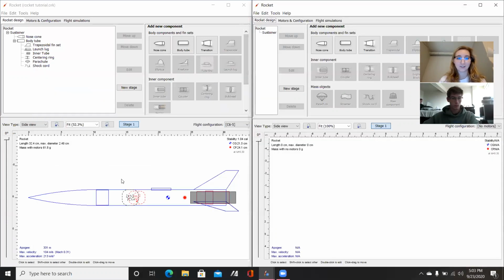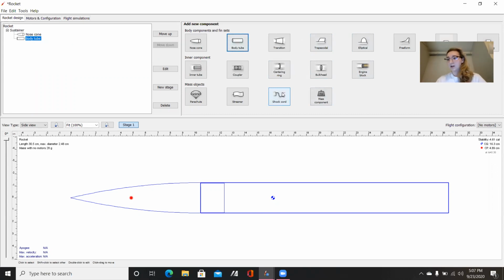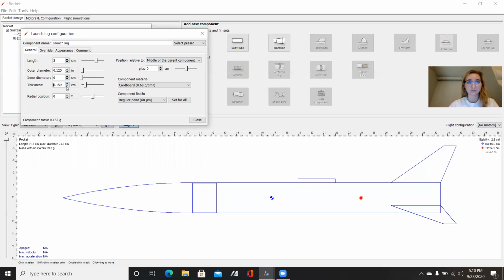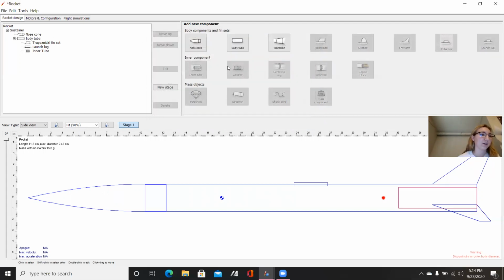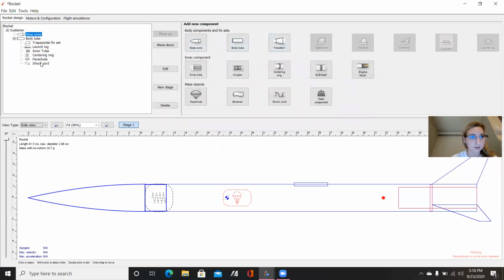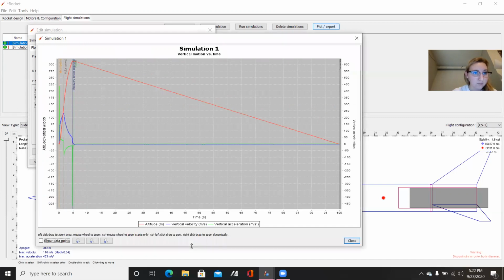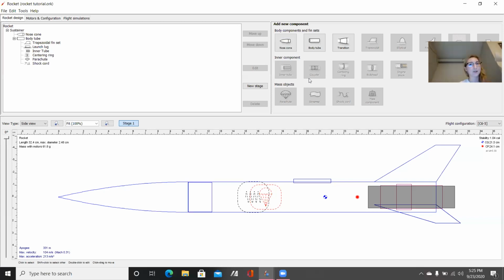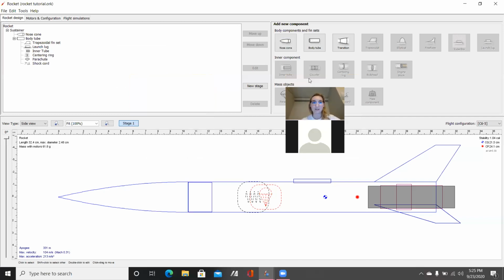Open Rocket Tutorial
Basic introduction on how to use OpenRocket to design and analyze a rocket